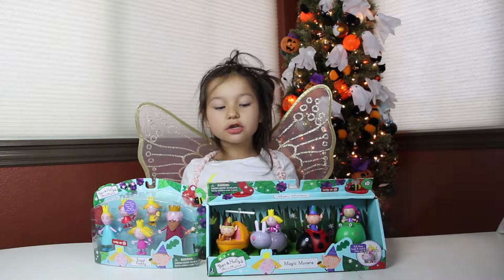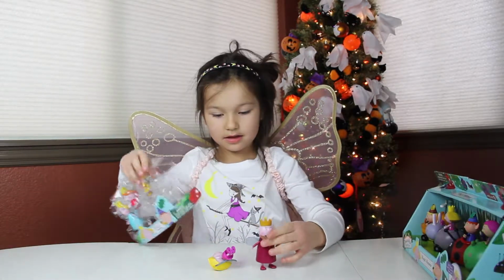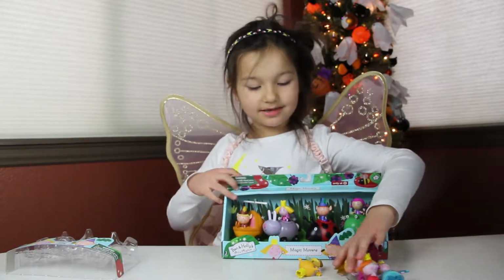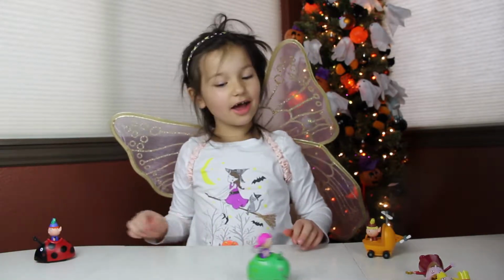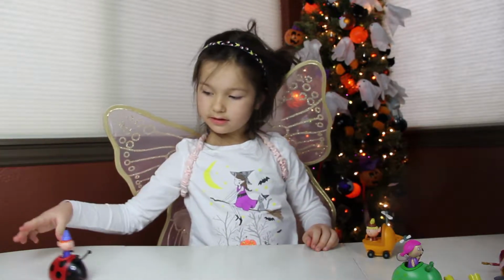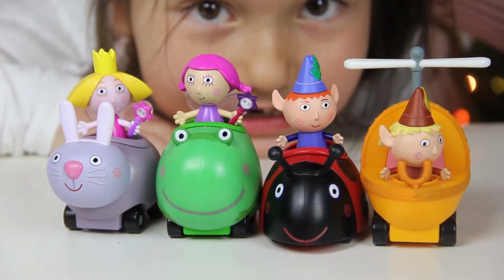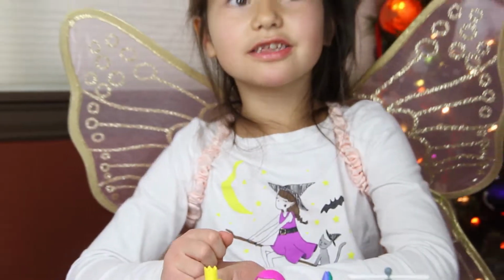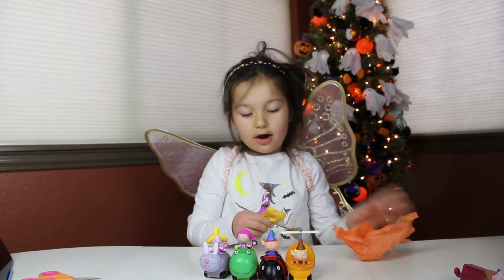Ben and Holly's Little Kingdom Target Exclusive Toys!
Come watch Super Princess Power open and play with the cute Ben and Holly's Little Kingdom toys - they are a lot of fun!